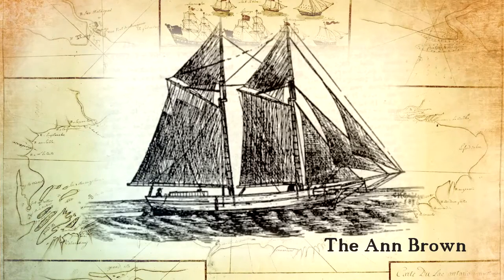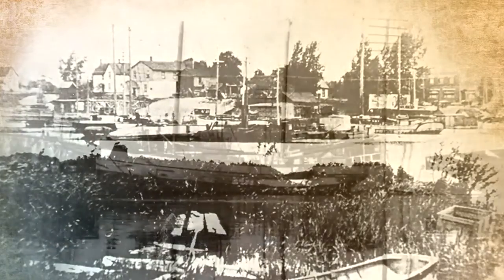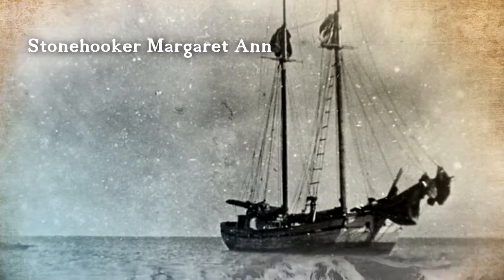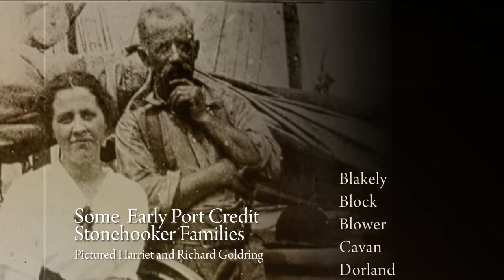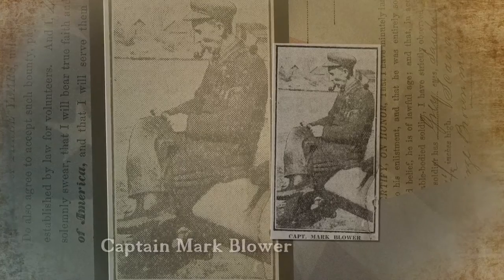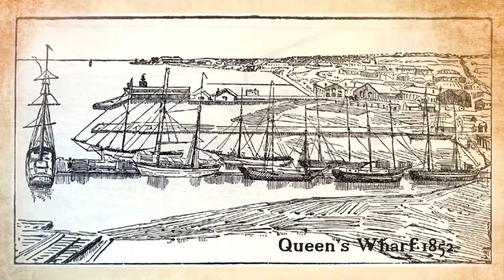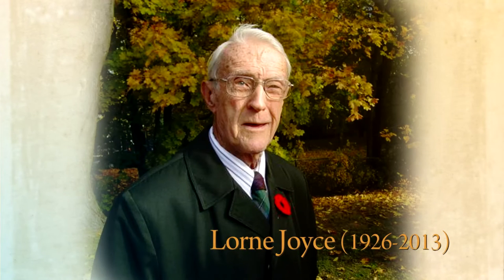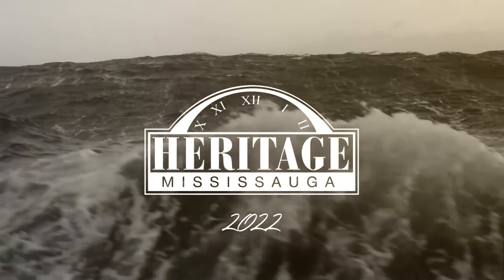Remembering the Stonehookers of Port Credit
It has been said that Toronto was built on Dundas Shale. A careful look at the foundations of buildings erected in Toronto (and in Port Credit) prior to 1910 often reveals stone foundations. In an age before the ready availability of concrete, a constant supply of building stone was essential.

Beginning in the 1840s and lasting until just after the First World War, the Lake Ontario waterfront between the Credit River and Burlington Bay was busy with those engaged in mining the shallow waters for shale and loading the stone onto small sail-driven vessels known as stonehookers.

"The Stonehookers of Port Credit" tells the tales of the hard-working stonehookers and the iconic vessels they sailed as told by Ross Noel, Richard Collins, Justine Lyn, Matthew Wilkinson , and an audio recording of the late Lorne Joyce.

Funding is provided by Heritage Mississauga and the City of Mississauga.
Executive Producer by: Jayme Gaspar
Written by: Matthew Wilkinson
Narration:
Richard Collins
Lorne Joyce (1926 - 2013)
Justine Lyn
Ross Noel
Matthew Wilkinson

Videography and Post-Production:
Sanborg Production, Gabriella Bank and Sandor Bank